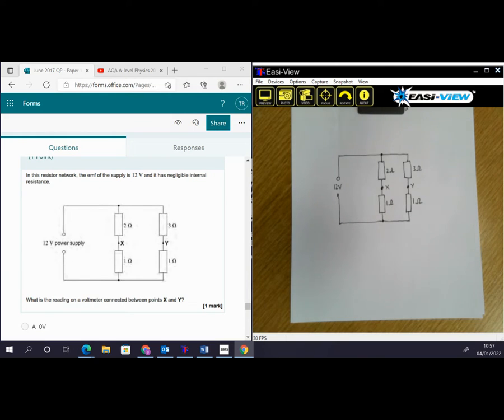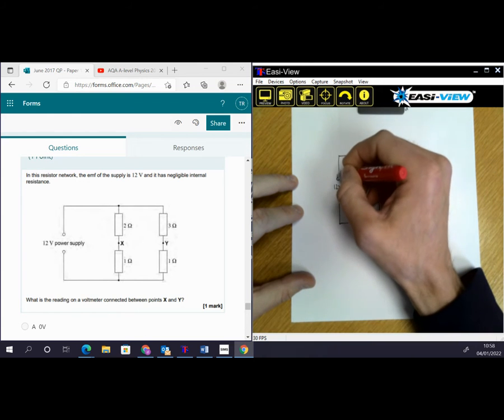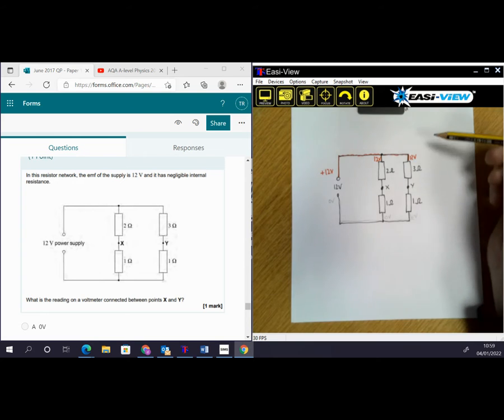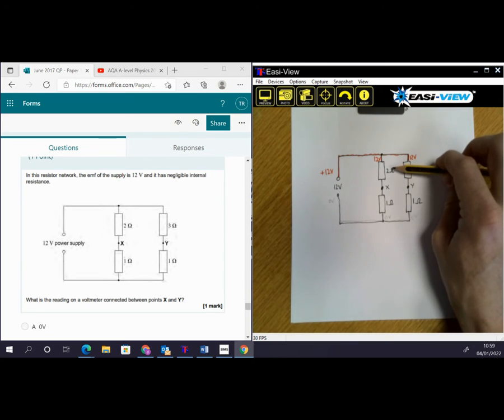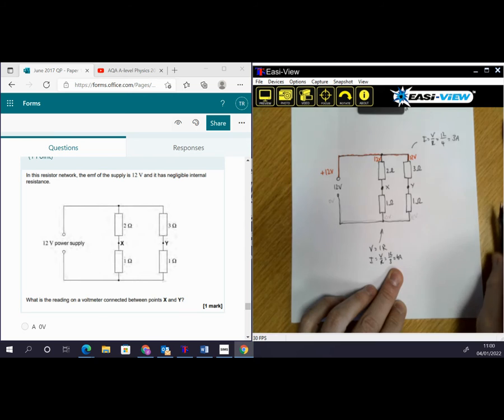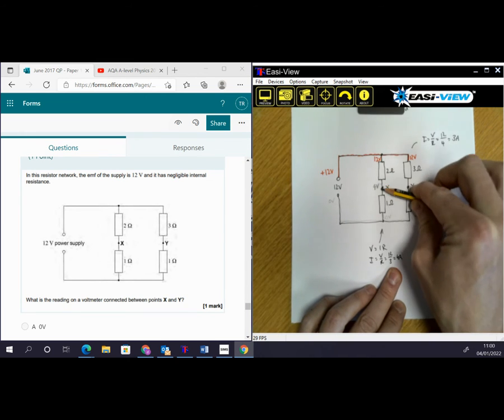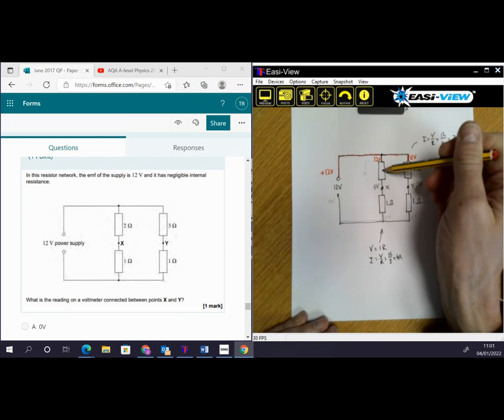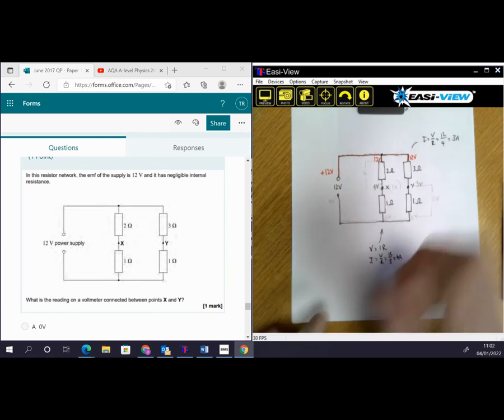AQA A-level Physics 2017 paper 1 q29 MC22